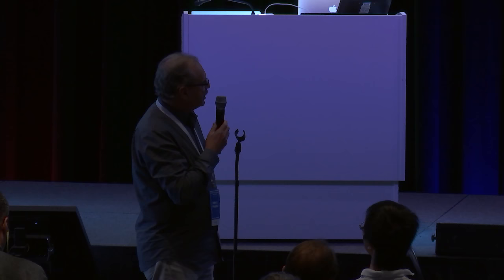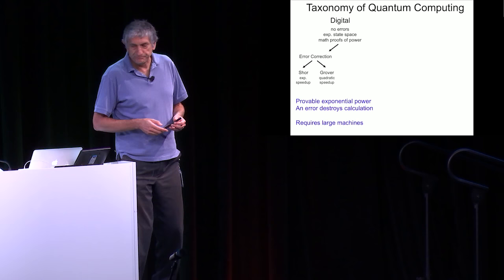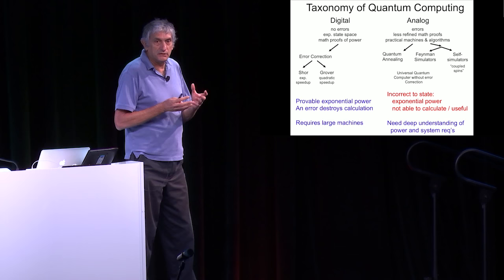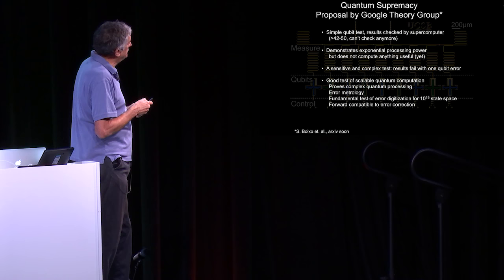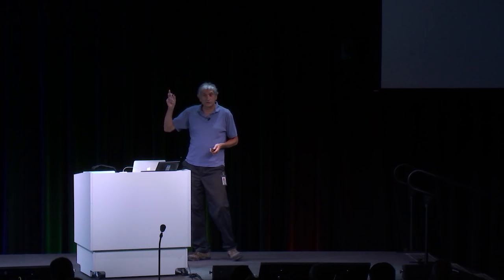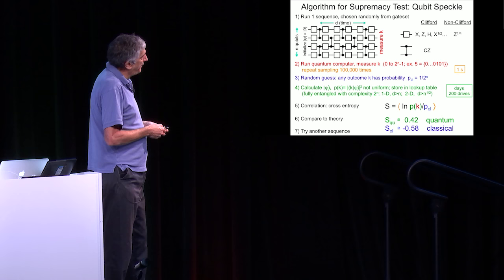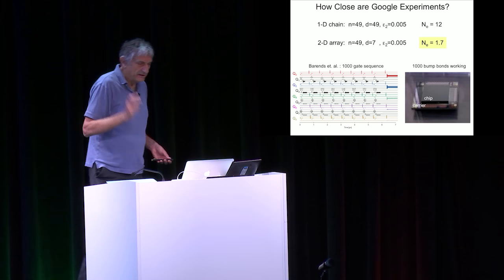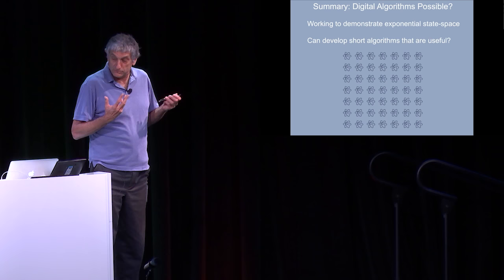AQC 2016 - Roadmap for Building a Quantum Computer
A Google TechTalk, June 28, 2016, presented by John Martinis (Google)
ABSTRACT: I will overview the basic strategy and roadmap for the quantum-AI project at Google, which has the goal of building a useful quantum computer. For hardware, the key metric is building scalable qubits with 2-qubit gate errors below 0.1-0.2% [J.M.Martinis, NPJQI 1, 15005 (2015)].

For software, I will describe a new "quantum-supremacy" test that can demonstrate the exponential power of a quantum processor by checking its output with a classical computer, which is intractable for even the world's most advanced classical supercomputer beyond 42-50 qubits. We are working to perform this experiment in the next 2 years.

Presented at the Adiabatic Quantum Computing Conference, June 26-29, 2016, at Google's Los Angeles office.